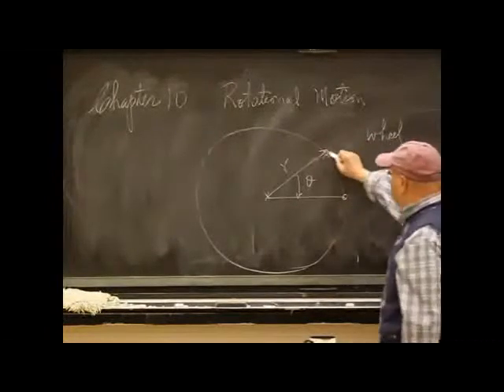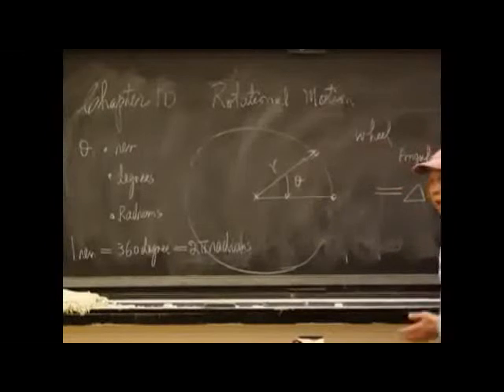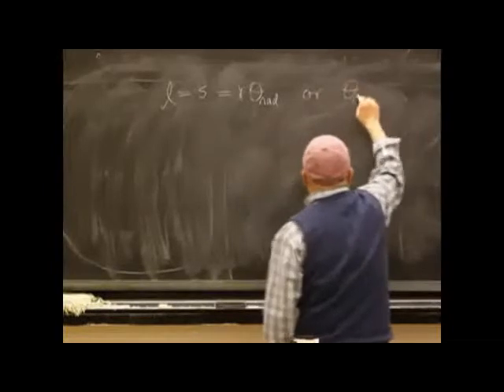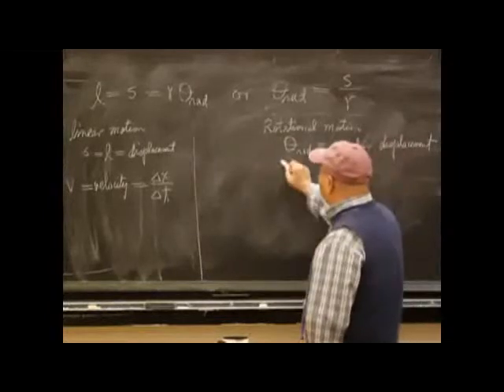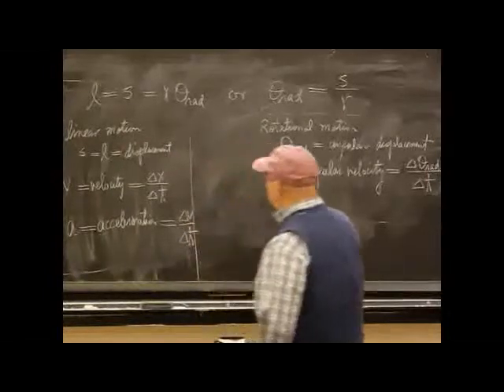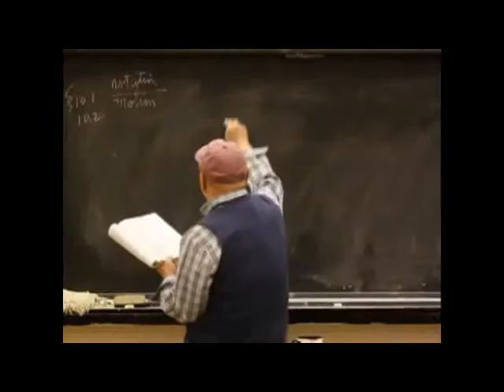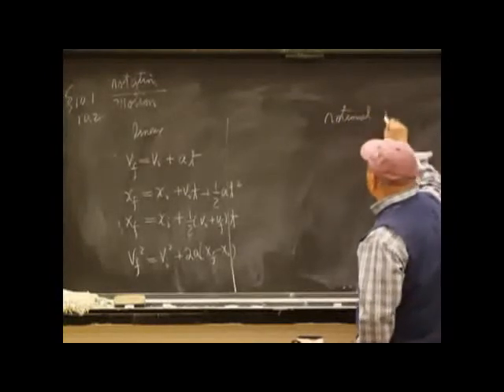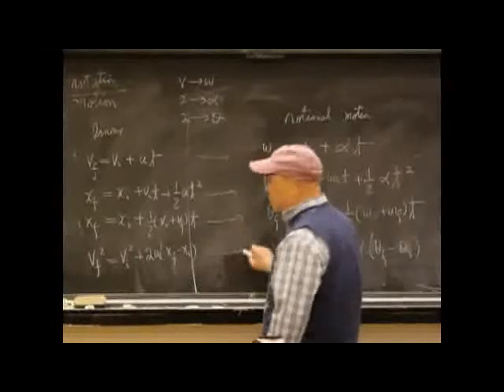Chapter 10 (part 1)